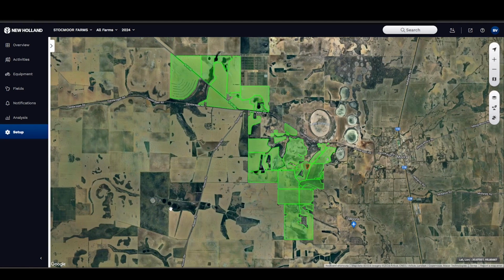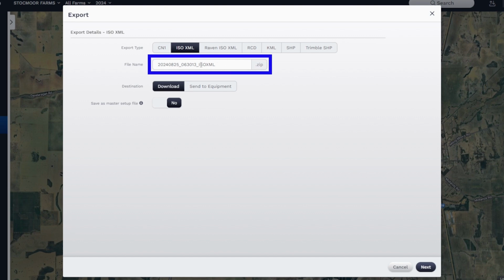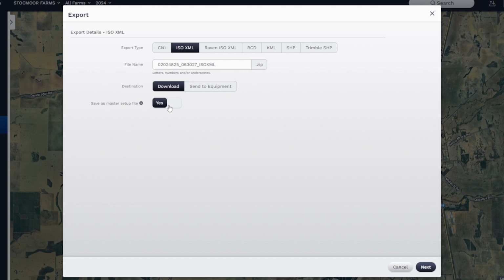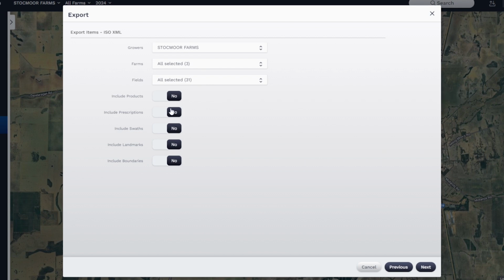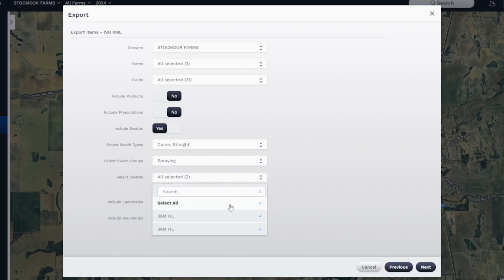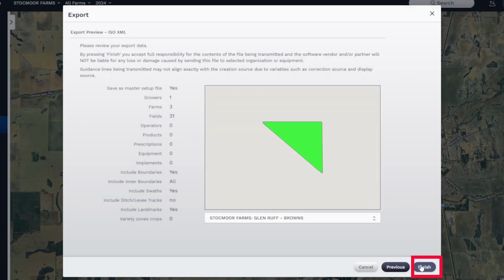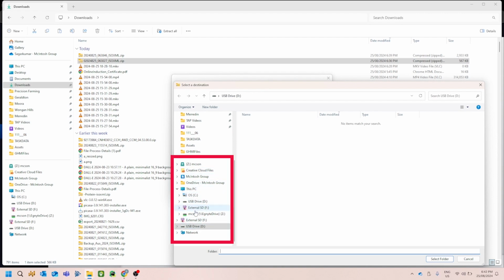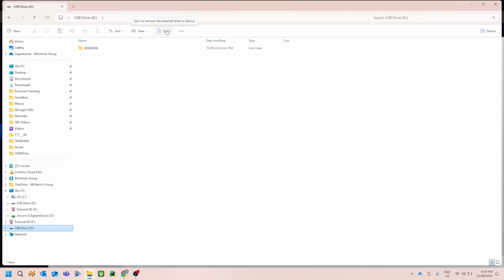FieldOps: How to Export Data from FieldOps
Effortlessly manage your farm’s data with FieldOps™! In this step-by-step tutorial, we walk you through the process of uploading and exporting data within the FieldOps platform.

Whether you're working with field boundaries, application maps, or machine data, FieldOps makes it easy to organise and access crucial information.

With cloud-based connectivity and seamless integration, FieldOps ensures that your precision farming data is always available when you need it. Learn how to import key data sets, export files for use with your New Holland machinery, and optimise your workflow for increased efficiency. Using FieldOps™ helps you make informed decisions, reduce manual errors, and maximise productivity.